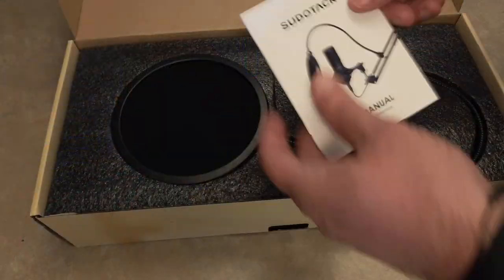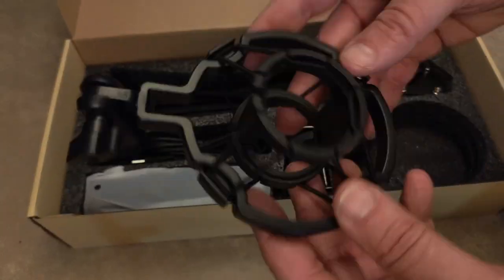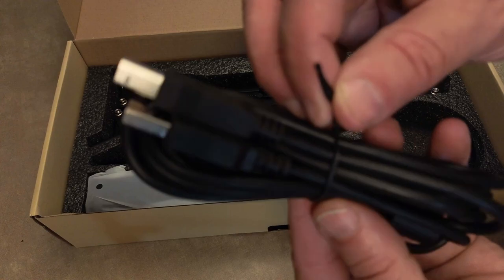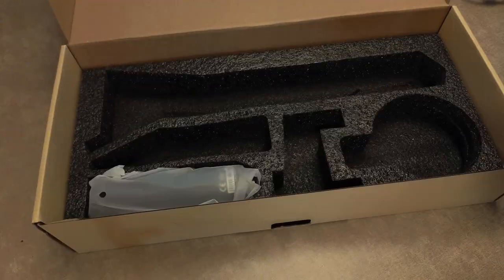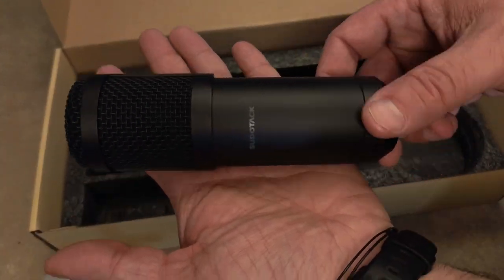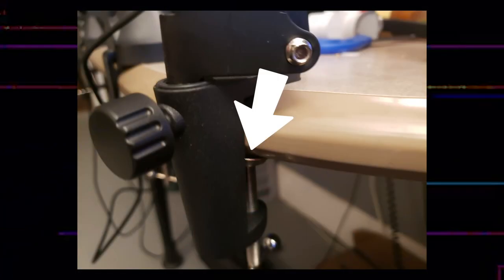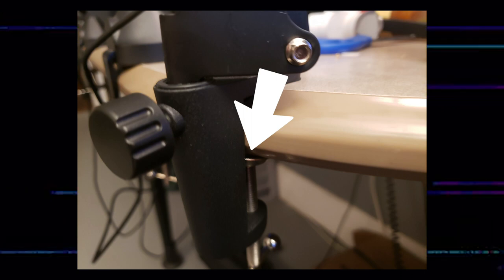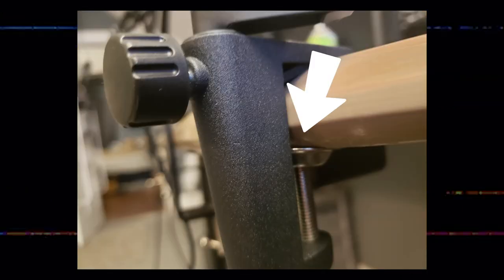Sudotack ST800 Microphone Kit [Tech Review]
The Gear I use to Make Videos:
Insta360 Link Webcam
Insta360 One RS Twin Edition
Panasonic Lumix G7
Lumix 25mm Lens
Fifine K669D Microphone
Focusrite Scarlett 2i2 Audio Interface

0:00 Intro
1:32 Audio Tests
3:01 Final Thoughts